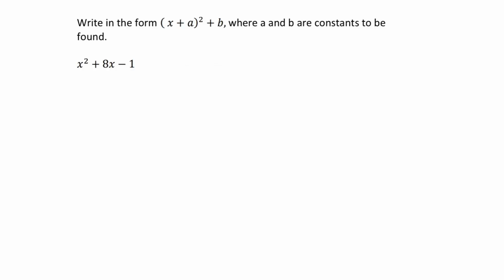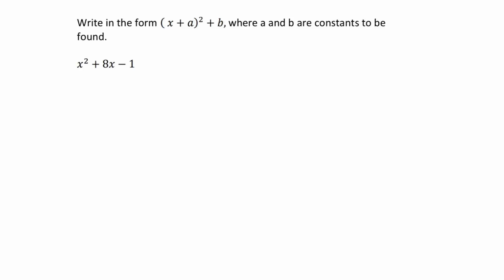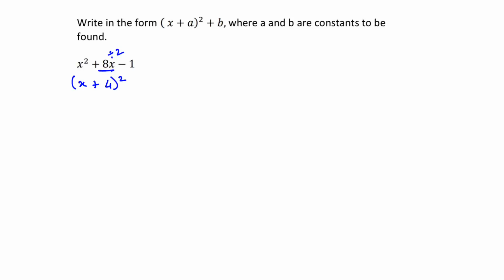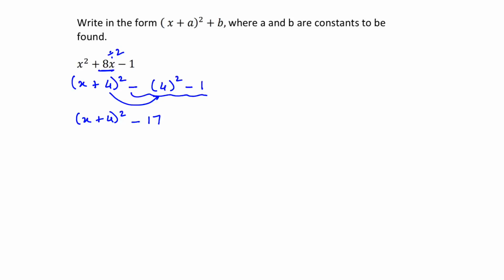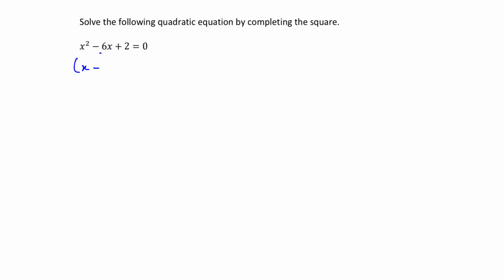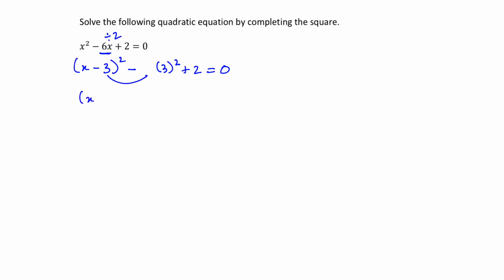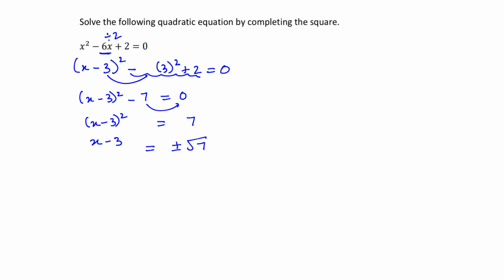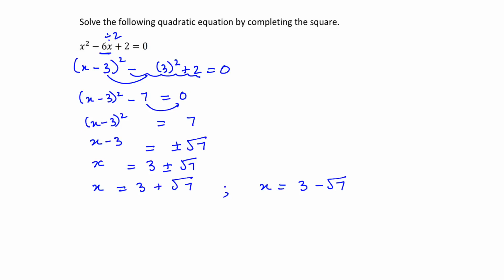COMPLETING THE SQUARE PART 1. Maths For Everything.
In this video , we learn how to write a quadratic equation in the form (x+a)^2+b and also to solve a quadratic equation by completing the square when the coefficient of x^2 is 1. Maths For Everything.